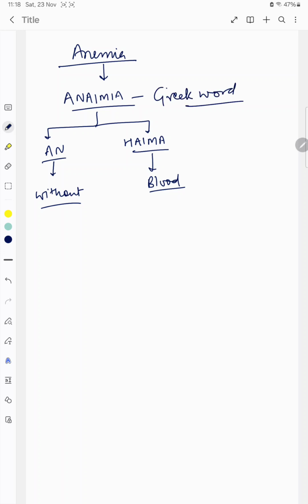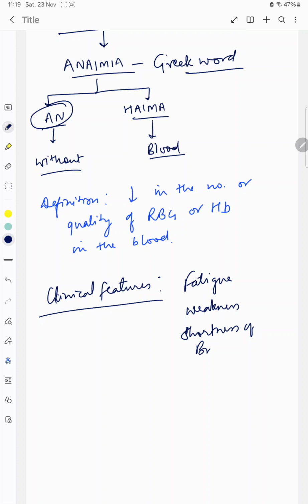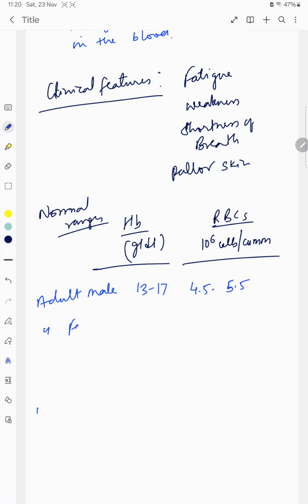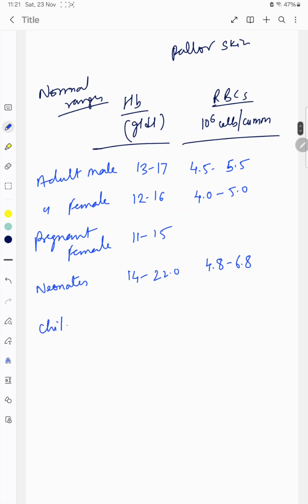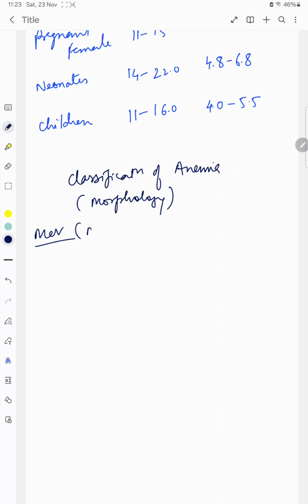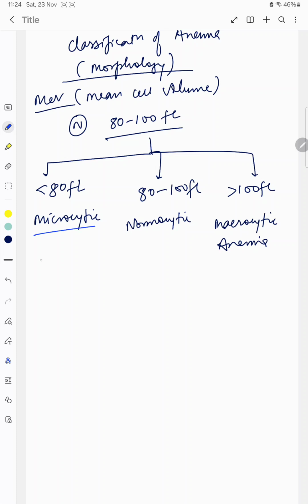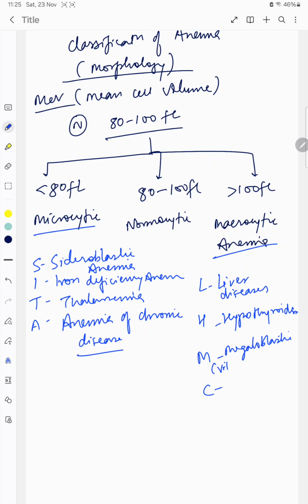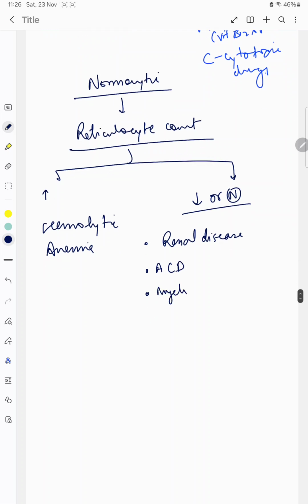What is Anemia? definition of Anemia. morphological classification of Anemia. Anemia in Hindi.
In this video we have discussed about introduction of Anemia, it's definition, morphological classification and normal ranges of hemoglobin and RBC count. This video will be helpful for medical students as well as technical and nursing students. The language is English with Hindi.